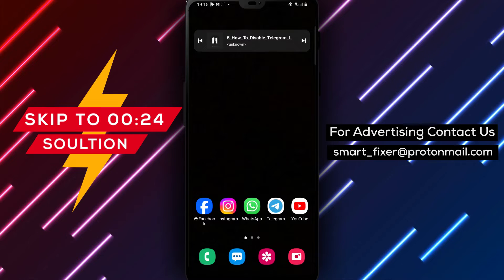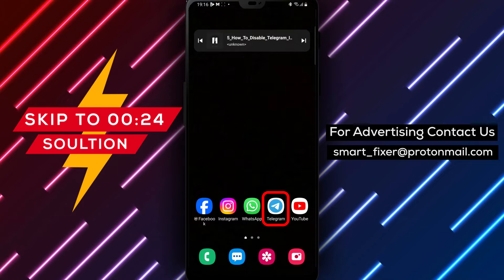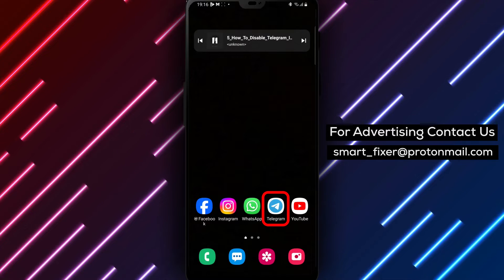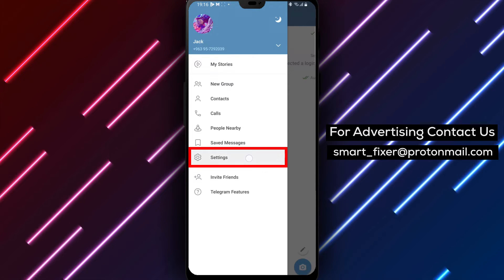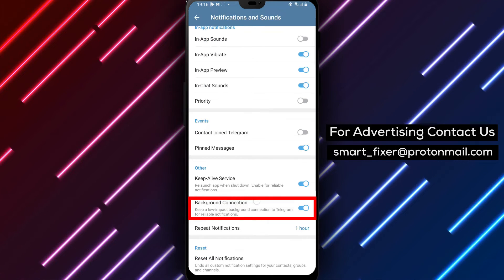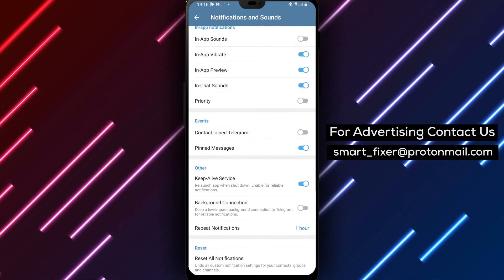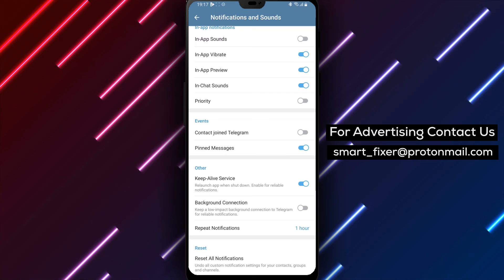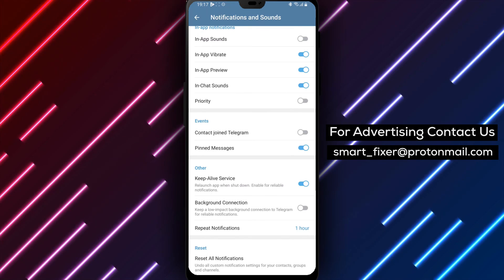How To Disable Telegram Internet Background Connection - Full Guide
Learn how to disable Telegram internet background connection with our full guide. Follow these steps:

1. Open Telegram
2. Tap on the three stacked lines in the top left corner
3. Tap on "Notification And Security" scroll down
4. Disable "Background Connections"